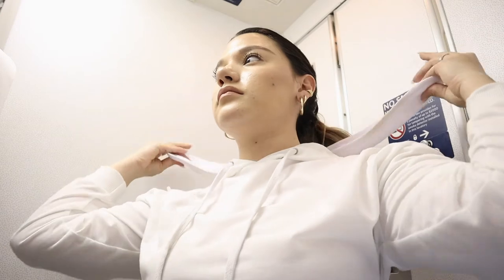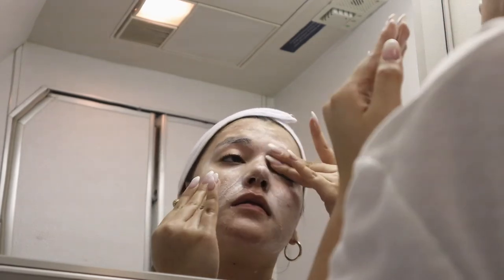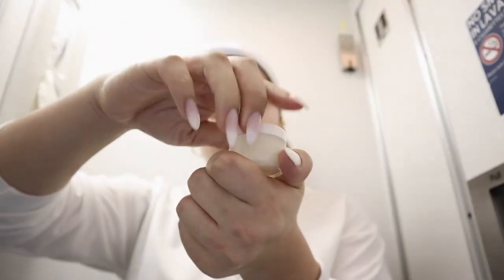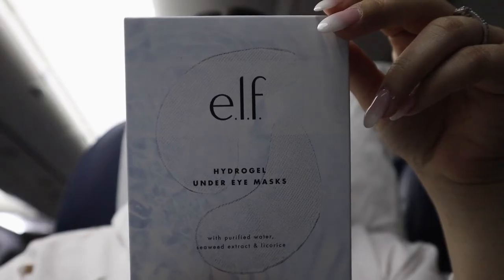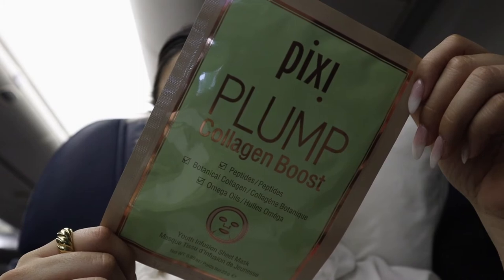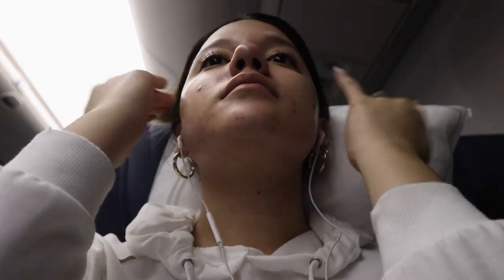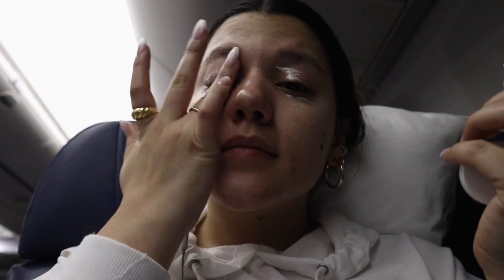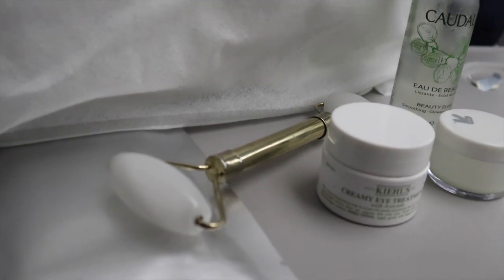MY EXTRA AIRPLANE SKINCARE ROUTINE FOR OILY SKIN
hello loves! I am so excited to be sharing with you all how. I take care of my skin while flying. I have to admit, my skin has been acting up so much lately so I had to take extra care of it while traveling. Hope you all enjoy! xoxo

Thayers Toning Towelettes
Clinque Dramatically Different Moisturizer